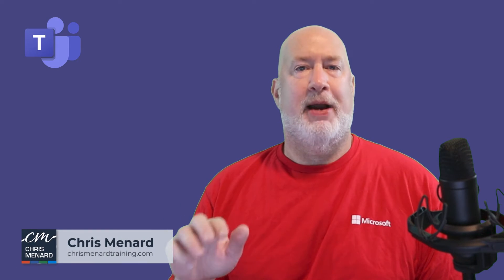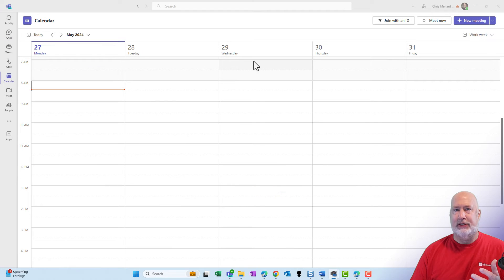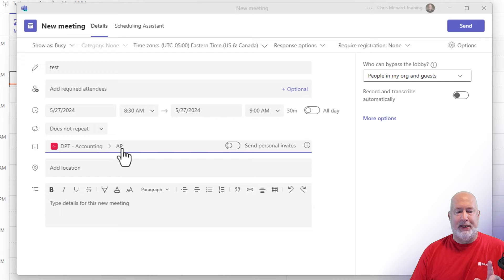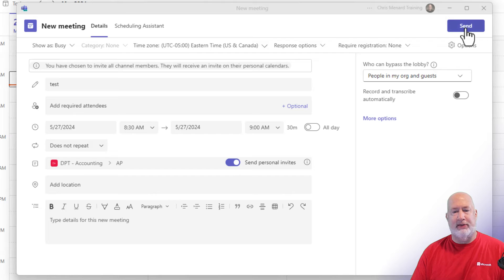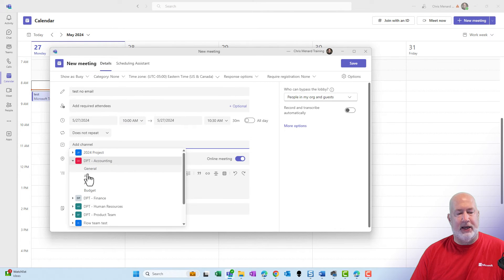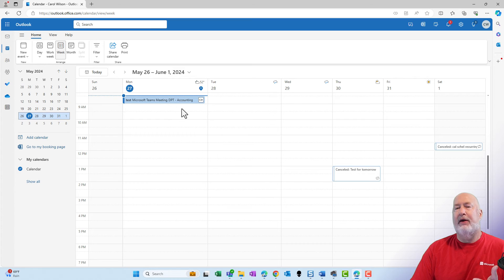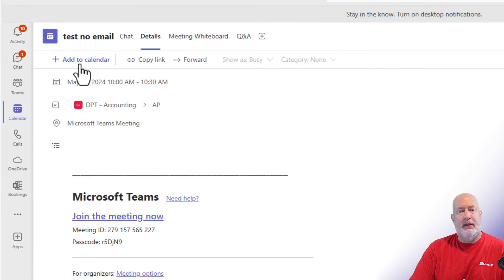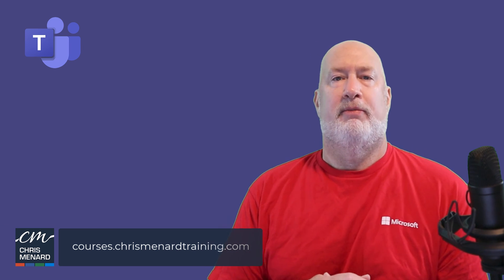NEW feature: Teams - Send Individual Channel Meeting Invites to Members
In this video, I demonstrate one of the new features in MS Teams. This feature allows anyone who creates a meeting for a Teams channel to send individual invites by Email to channel members. I show how this works by creating two meetings, one where I choose to use the new feature and one where I create a standard meeting. I show you how the Email appears in the inbox of someone who subscribes to the channel and also how they can add the second meeting to their calendar without the Email invite.

Steps:
Click Calendar
Click New Meeting
Click Add channel and put in a channel
Turn on Send personal invites
Add other details (optional)
Click Send

Chapters/Bookmarks
0:00 intro
0:29 meeting with invites
1:13 meeting no invites
2:00 Email received
2:24 Add meeting to calendar with no email received

-- EQUIPMENT USED
○ My camera